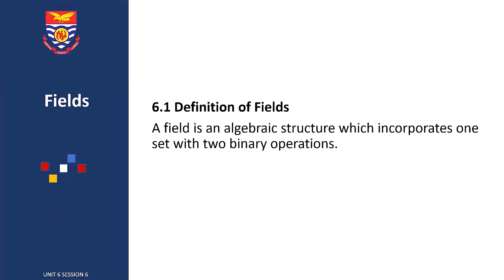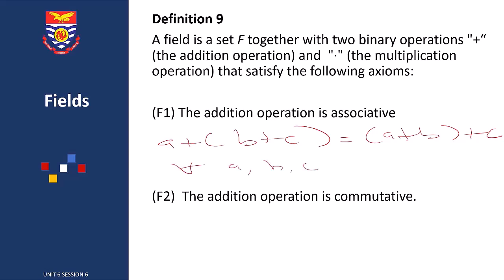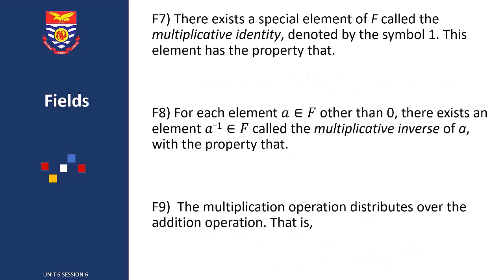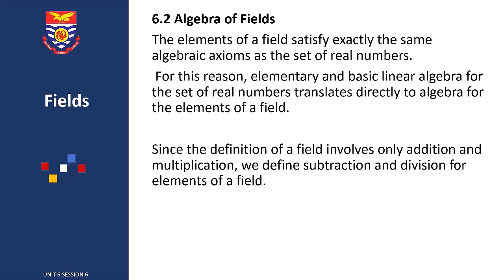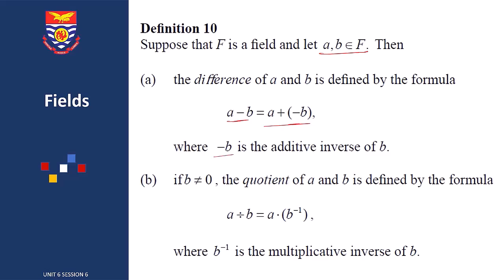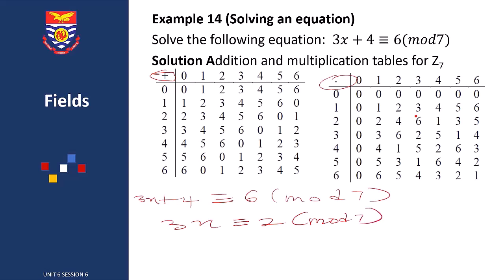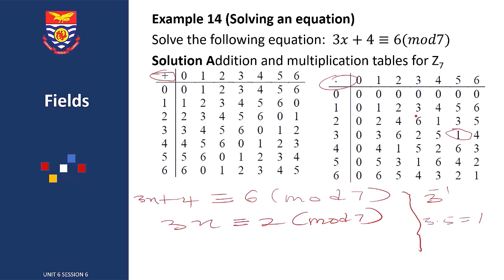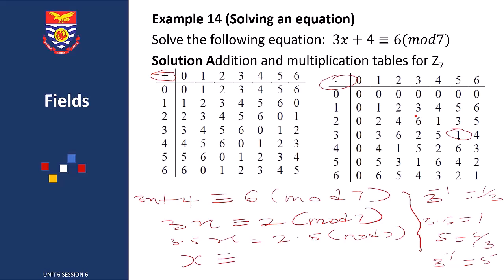Introduction to Abstarct Algebra Unit 6 Session 6